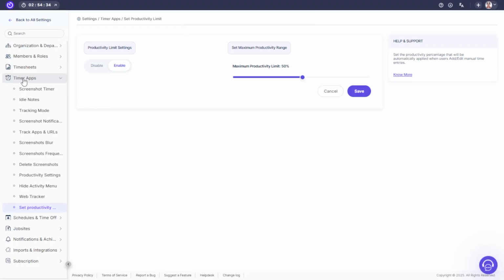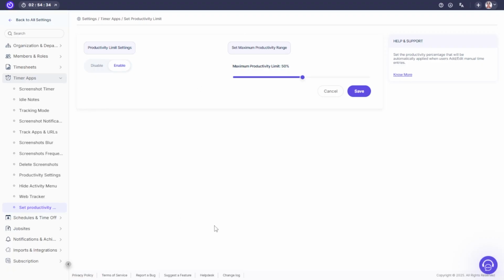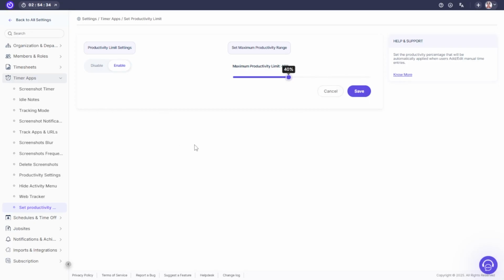How to Set Productivity Limits in Workstatus | Step-by-Step Guide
This tutorial walks you through:
⚙️ Navigating to Productivity Limit controls

📊 Understanding how productivity percentages apply automatically to manual time entries added or edited by team members

🔧 Enabling the productivity limit option and adjusting the allowed range using the drag slider (up to 100%)

💾 Saving your configuration to ensure manual entries across your organization follow the defined productivity threshold

💡 Key Insight:
Setting a productivity limit helps maintain consistency and accuracy across manual time entries. It ensures fair reporting, prevents inflated productivity logs, and keeps your organization’s timesheet data reliable.

💼 Why Workstatus:
Workstatus empowers teams with flexible tracking controls, automated timesheet accuracy, and smart productivity monitoring—giving managers complete confidence in workforce data.